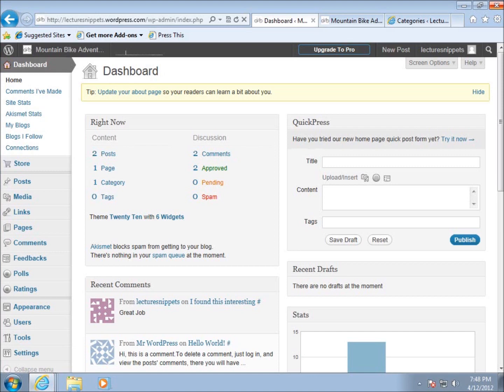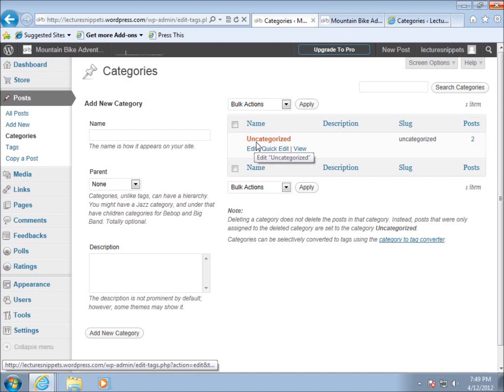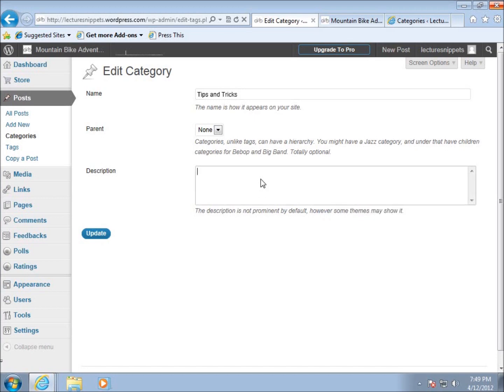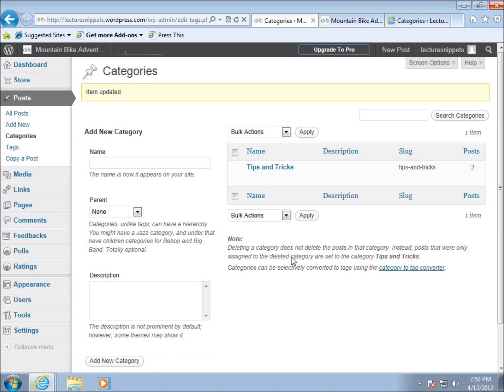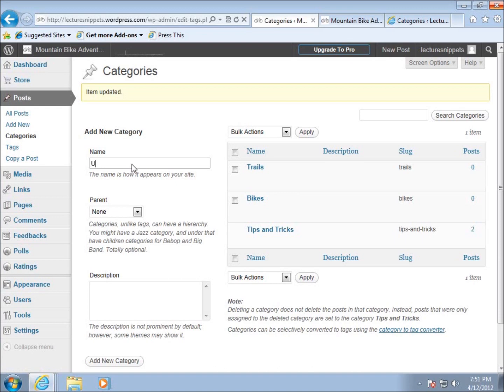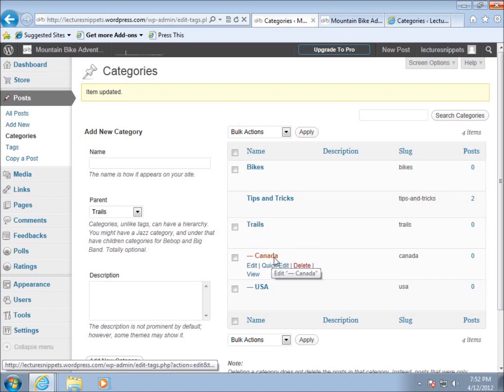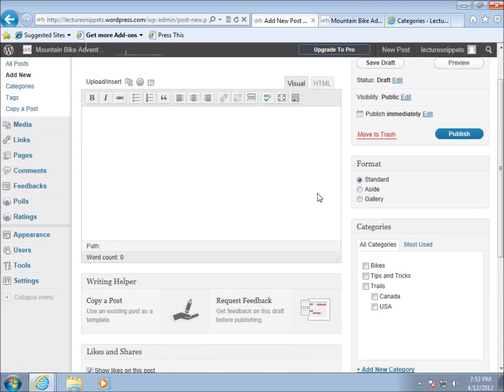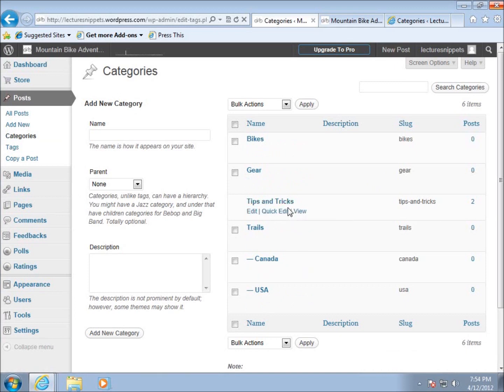Wordpress 3 Essentials Lesson 10 - Post Categories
In this video I create categories for the posts of a wordpress blog. When the categories are created it may be helpful to rename the cunategorized category. Also categories can be placed in a hierarchical structure.

This video is part of a series on Wordpress 3 Essentials. This Wordpress series is designed to teach novice web designers, designers and bloggers Wordpress techniques in a step-by-step guided approach.